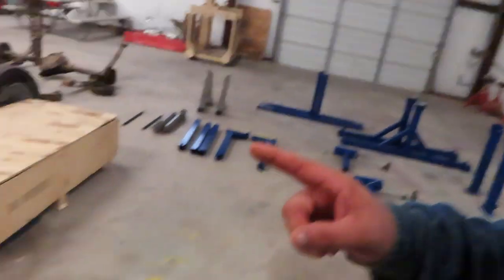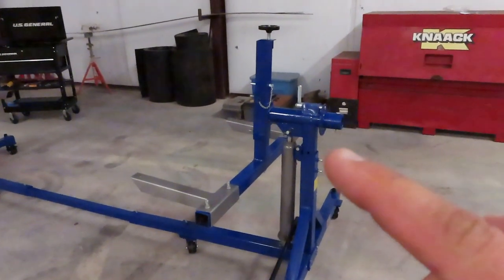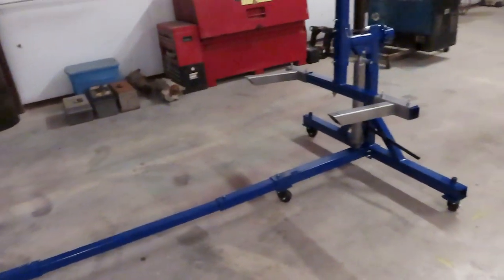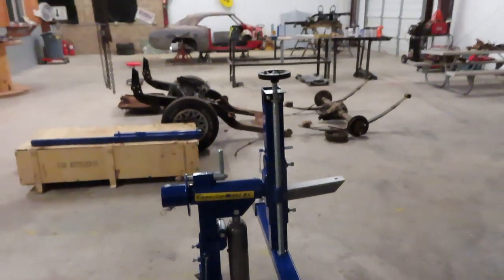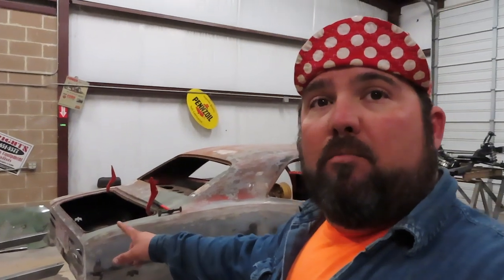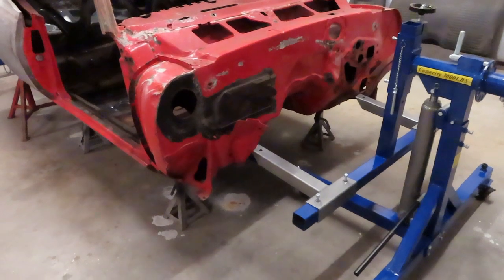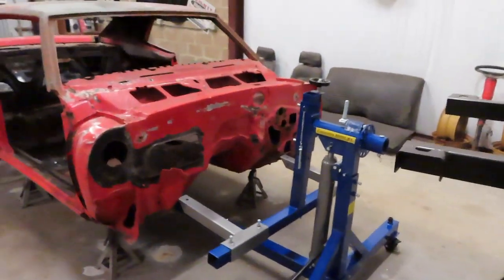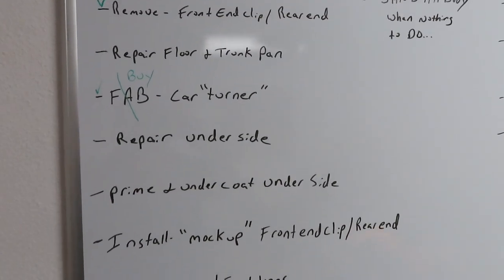Car Rotisserie Unboxing And Review (Ep6)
Car rotisserie unboxing and review. lets get this Labor of Love 1969 Firebird flipped over.